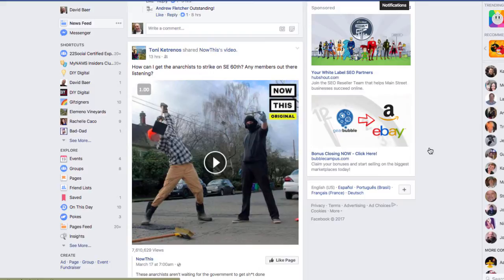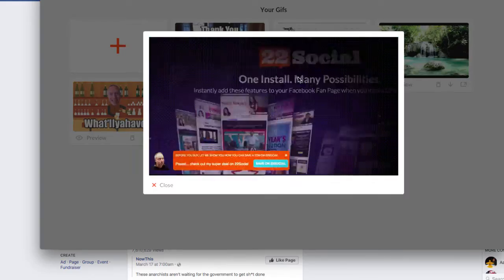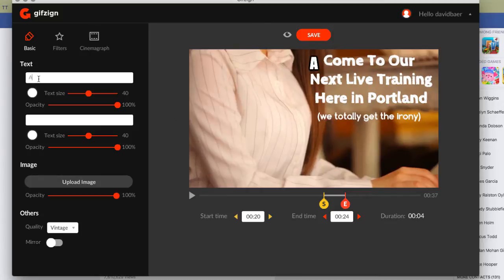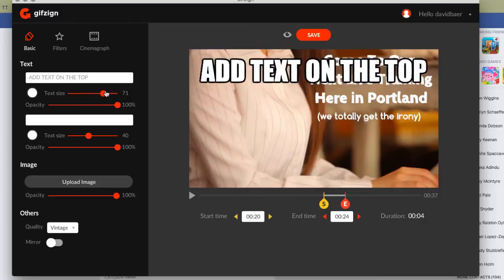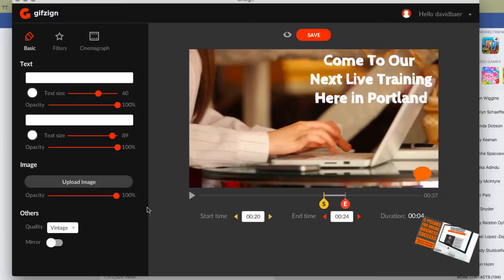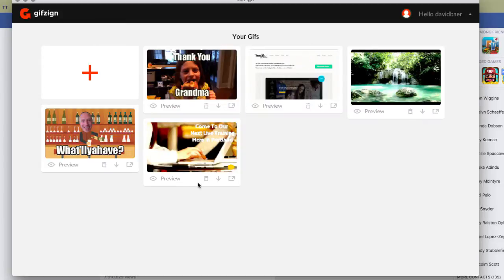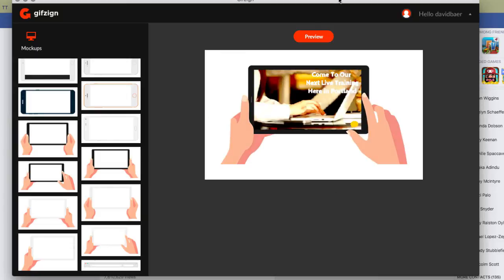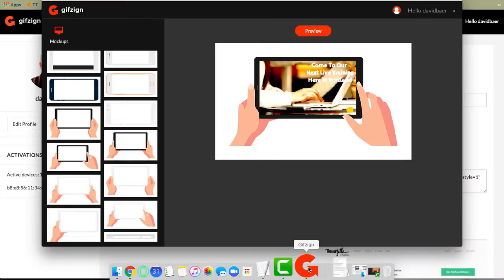GifZign Gif Maker Demo